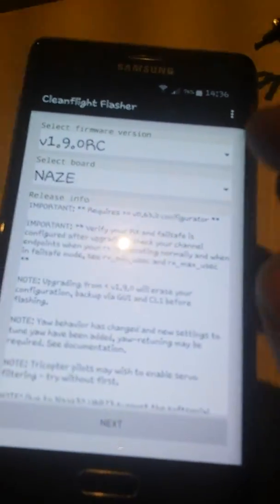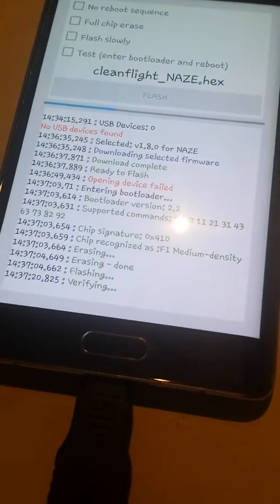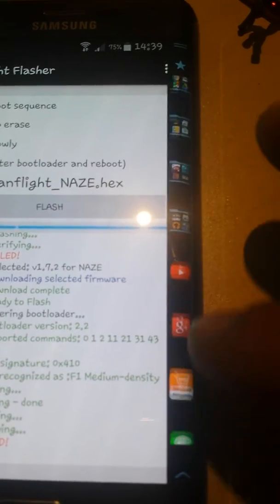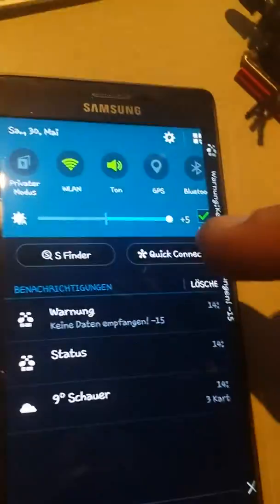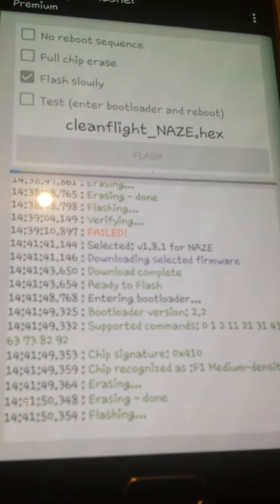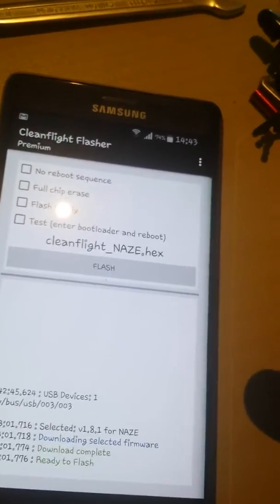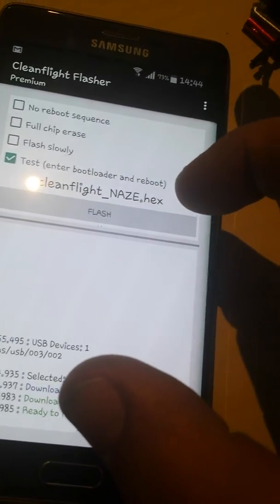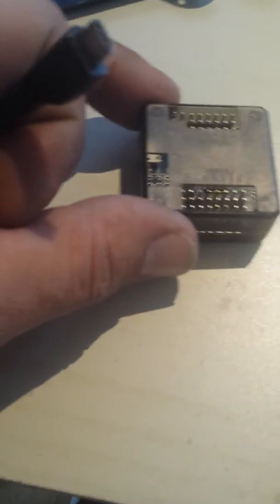CleanFlight Flasher by eziosoft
Hi Bart#,
here ist the video with your great app. At first i had some problems. Here you see the full live version of it (uncut) :)
After the fail i have connected the FLIP32+ to the PC but couldn't find it. So i had to shorten the bootloader and it worked. After this i flashed it again with CleanFlight flasher and no problems.

PS. Sorry for my english,